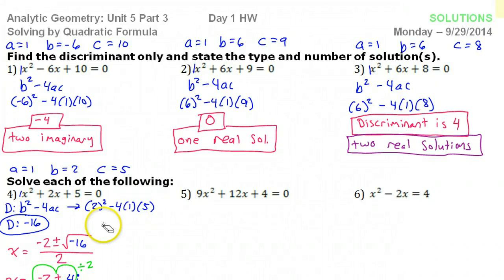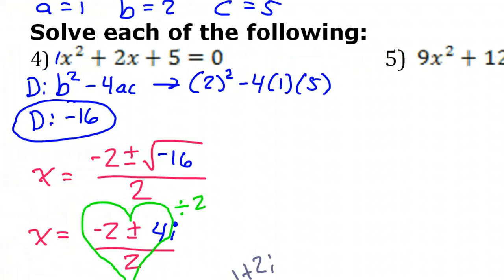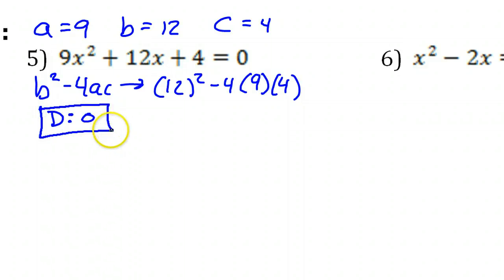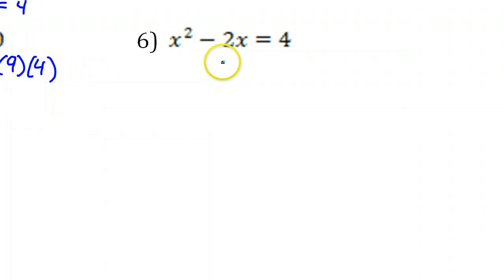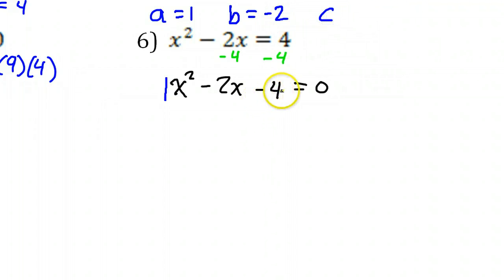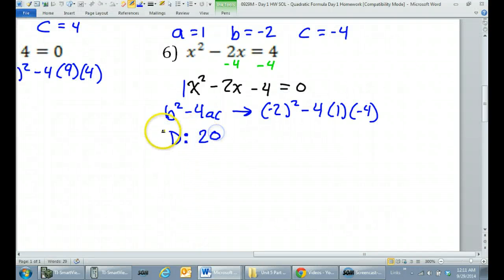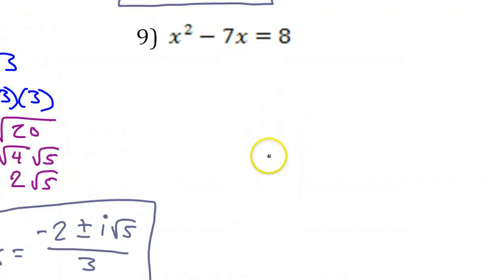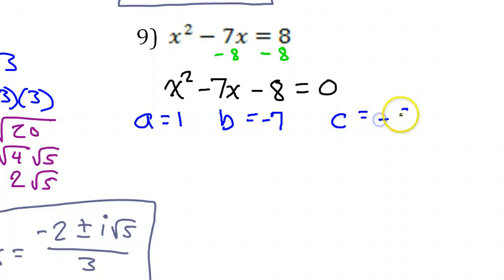Day 9 HW - #5 to #9 - Solving by Quadratic Formula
How do we use the discriminant to find the number and type of solutions?